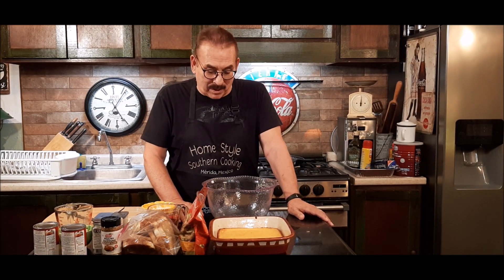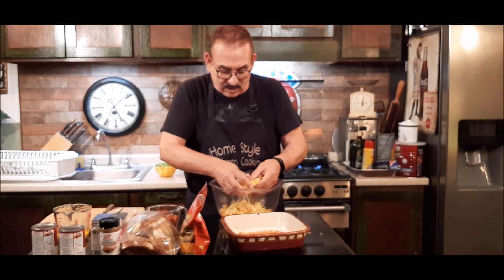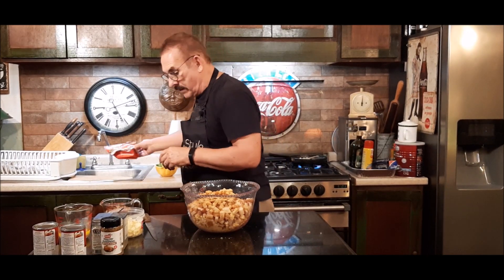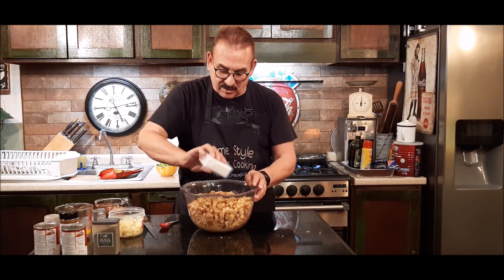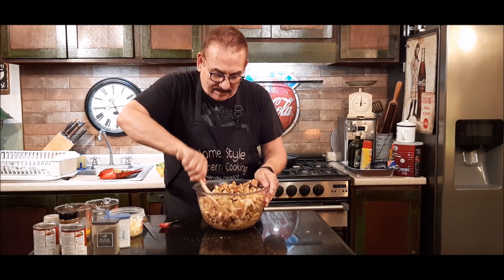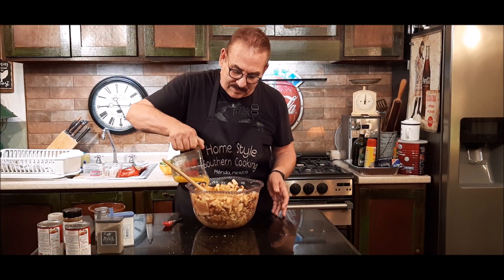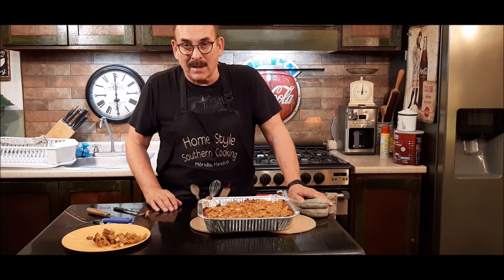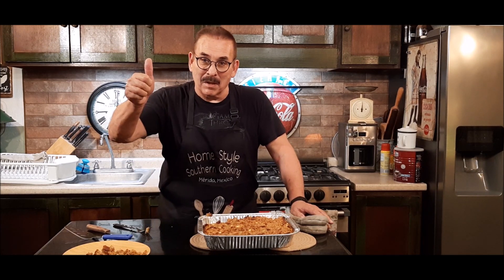CORNBREAD, SAUSAGE, APPLE STUFFING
Join Jim Mann bringing you old and new recipes. Some recipes lost with time. All easy to make and so very good to eat.

DIRECTIONS
1 pan cornbread, crumbled
12 slices of toast cut into chunks
1 bag Seasoned Croutons
1 apple cut into chunks
1 stick melted butter
2 cans turkey gravy
2 tsp. Poultry  Seasoning
1 tsp sage
1 tsp Rosemary
2 tsp salt
2 tsp pepper
1 lb. cooked sausage
1 cup chopped pecans

sauted in a pan
1 cup onions
3/4 cups celery

first 20 covered with foil,,,last 10 minutes uncovered

Home cooking, country cooking, pastries, donuts, birthday cakes, cook outside, soup, stews, meats, chicken, chocolate chip, butter, snacks, crackers, raisins, cranberry, almond,